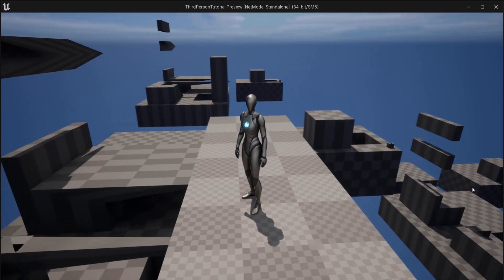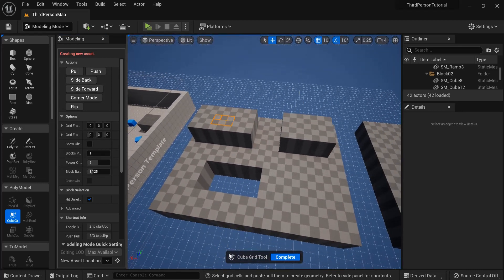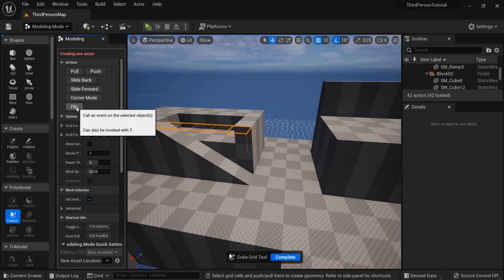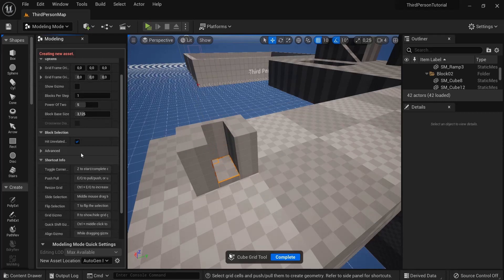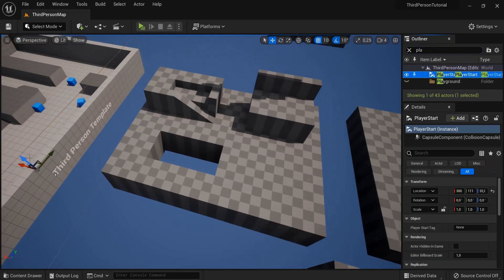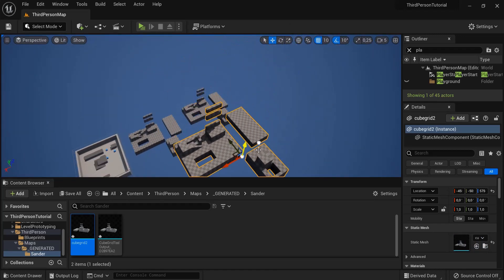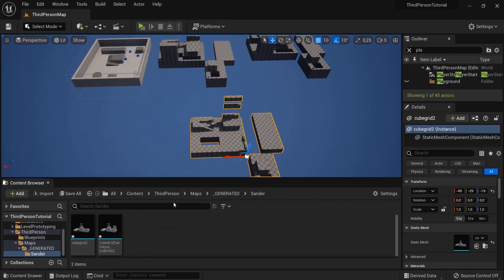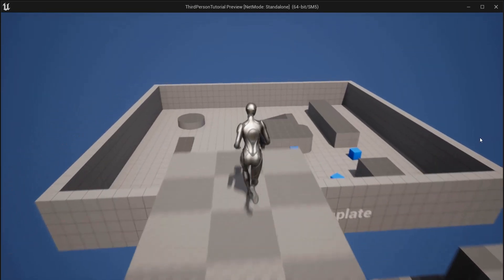UE5 Cube Grib Tutorial - Prototype Levels Fast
☝️ In this unreal enine 5 tutorial i will show you how you can greybox, level design and prototype your game design levels. It's easy to do and suited for beginners. Blockout your next project with some simple meshes into a simple modular mesh.